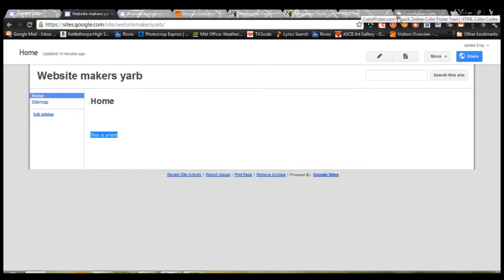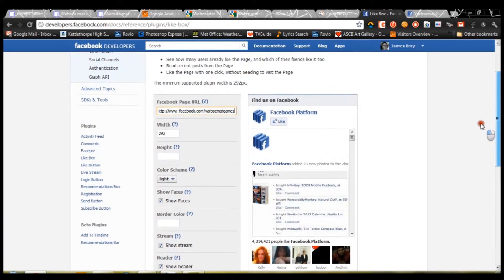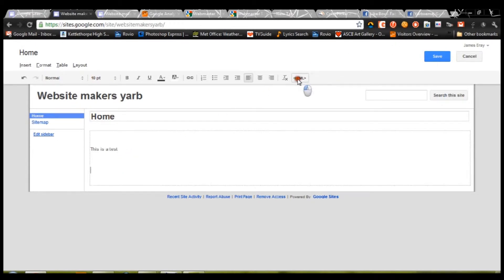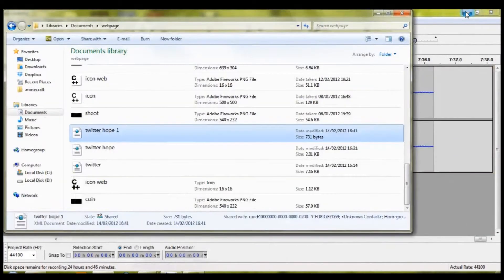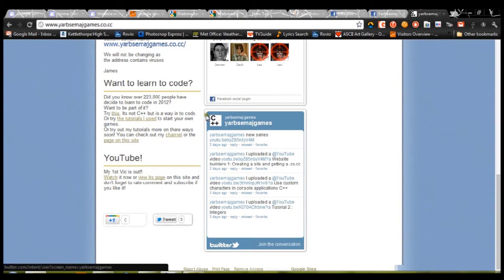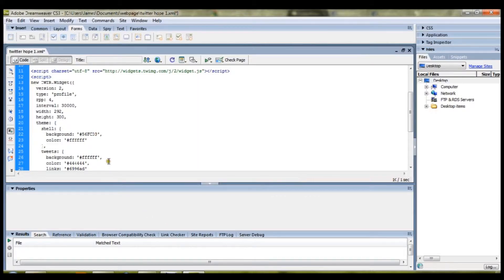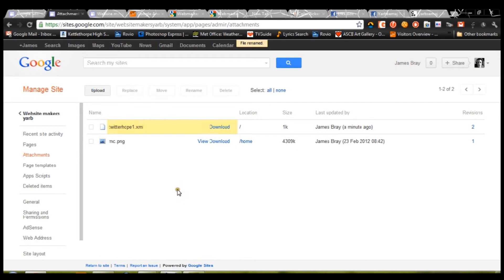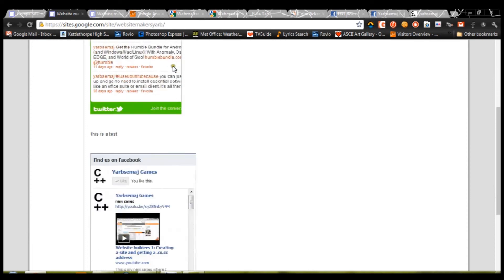Website builders 3.1: Social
This is my series where I show you how my made my site. In the 3rd episode I cover getting Facebook and Twitter working on your Google site.